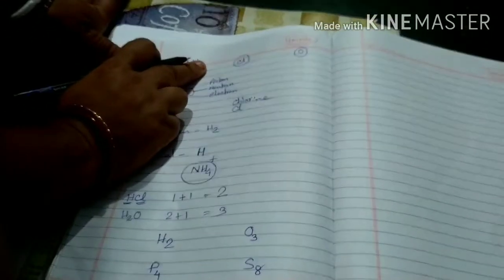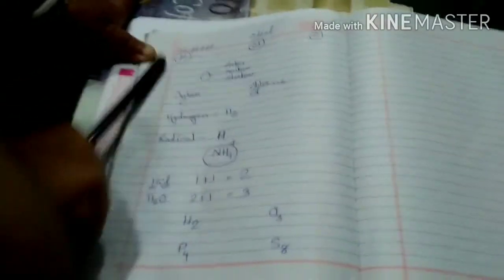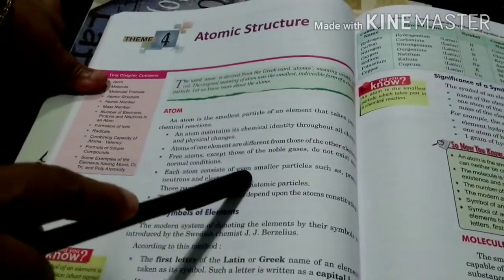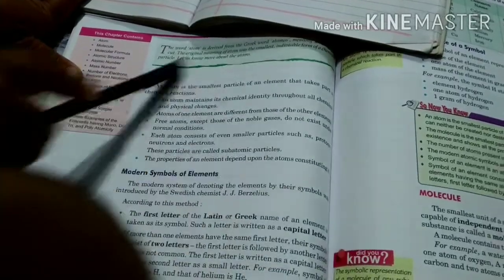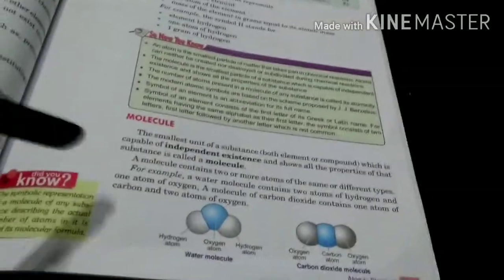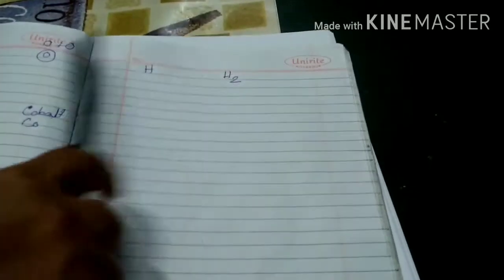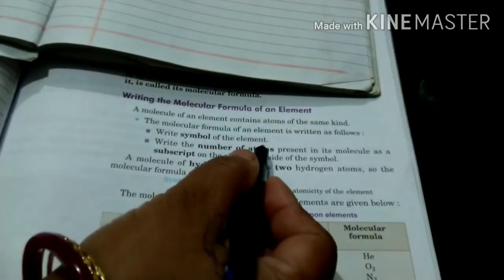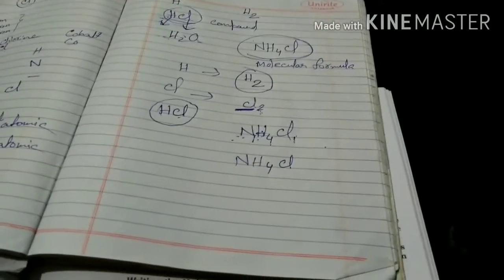Class 7 atomic structure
Sxeschaibasa